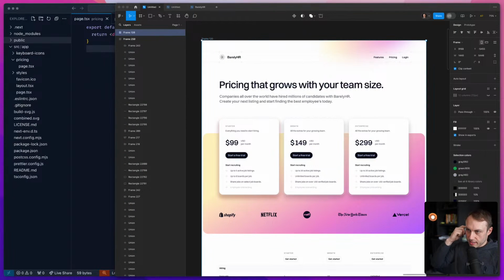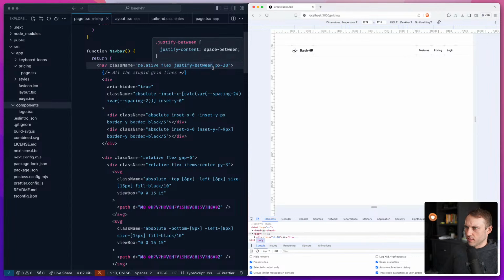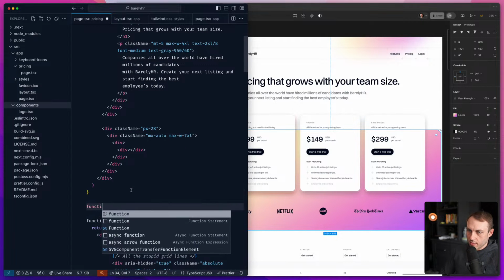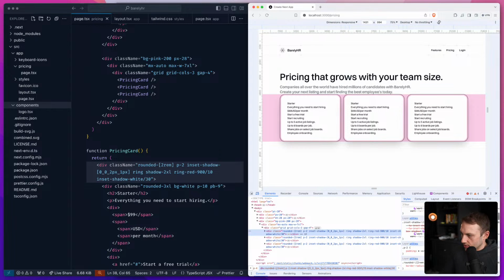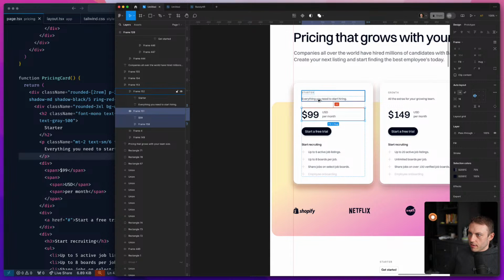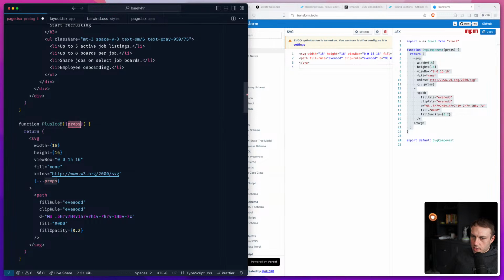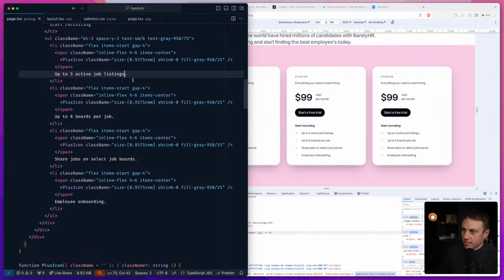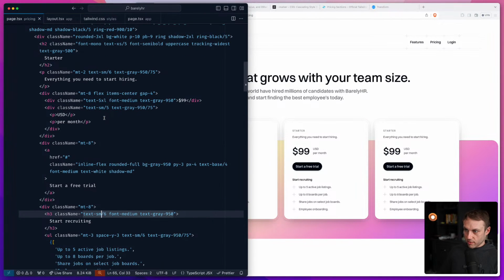Building a pricing section with Tailwind CSS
Working on the pricing section of a new marketing site we’re designing for Tailwind UI.